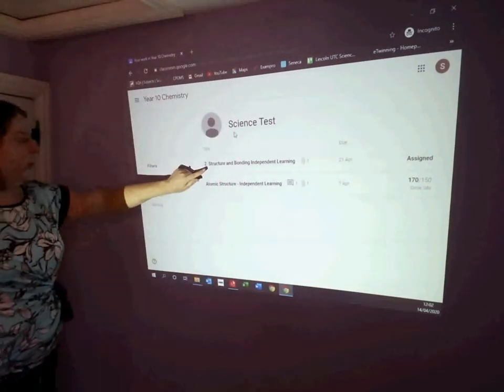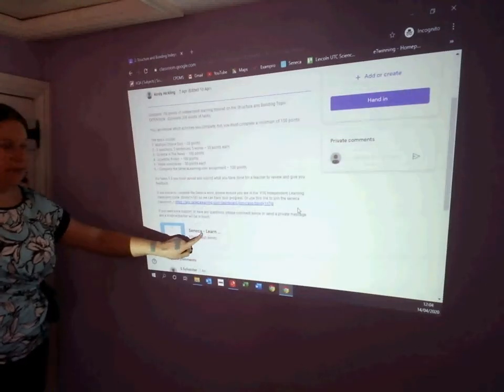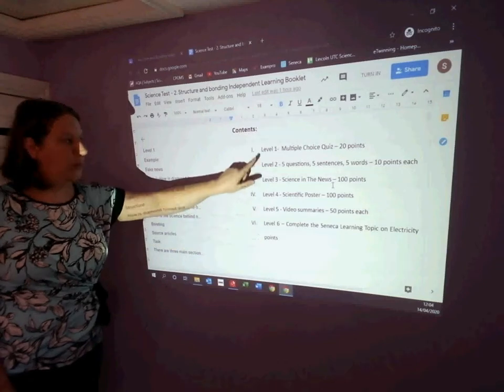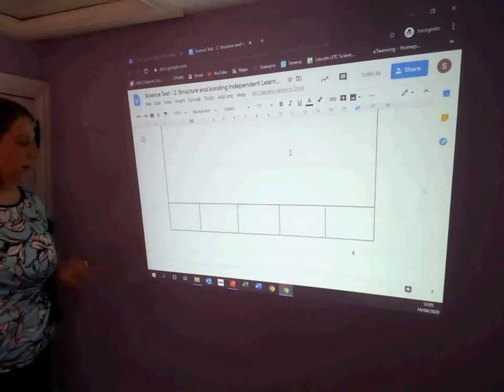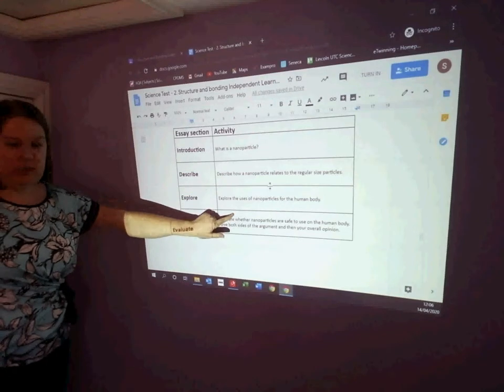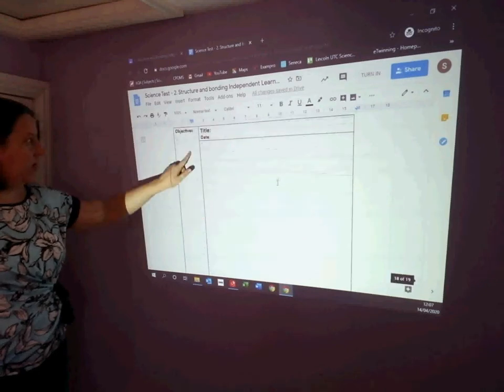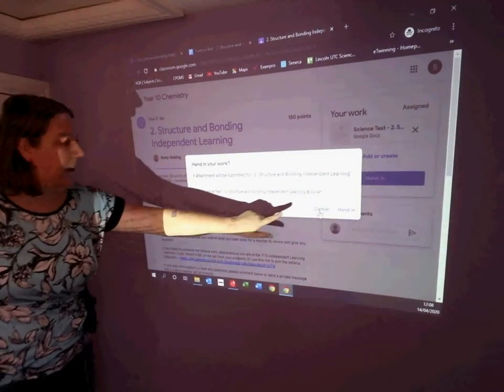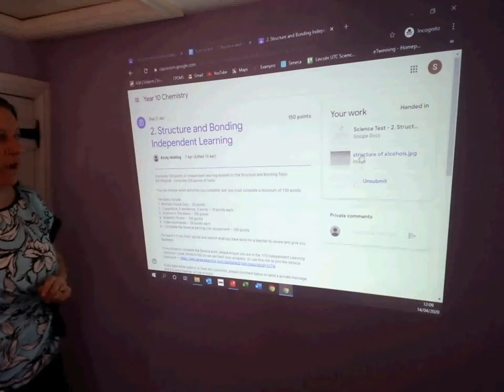How to hand in work on Google Classroom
A quick video to show Lincoln UTC students how to view their science independent learning and how to submit it to their teachers for feedback.